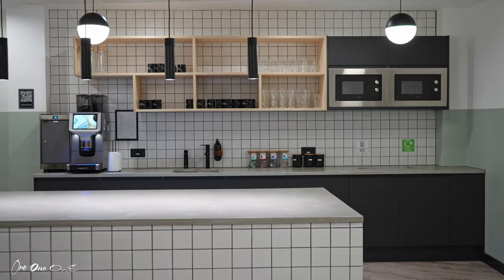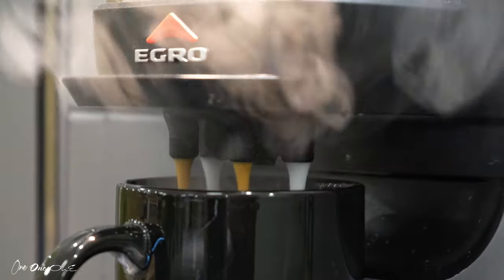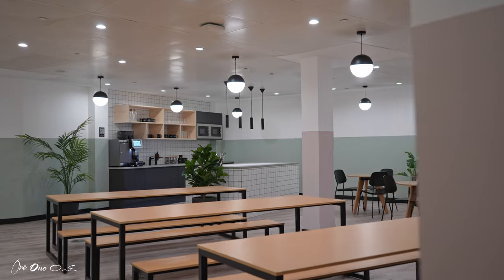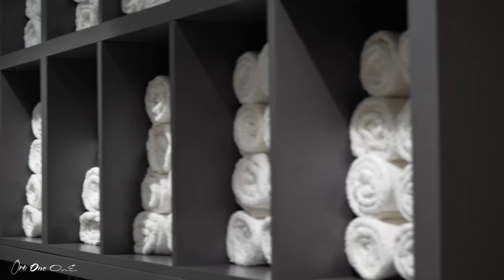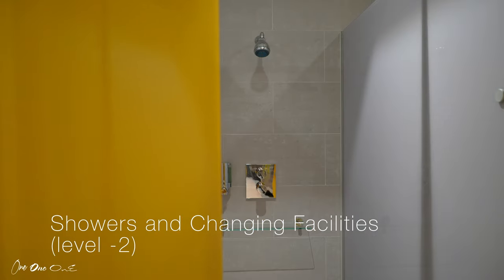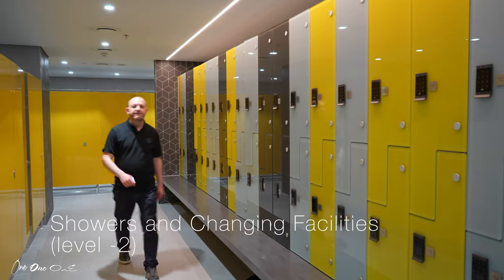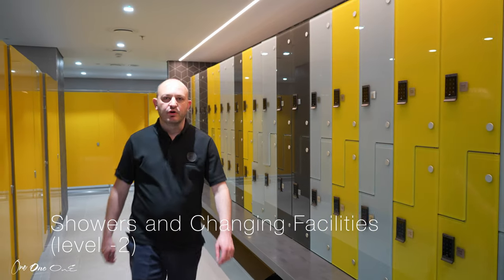An Office with EVERYTHING | One One One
In this episode of our London office vlog series, we’re at 40 Holborn Viaduct, EC1A which is situated in a very convenient location on the corner of Midtown, The City and Tech City.

It is a very short walk away from both Chancery Lane and Farringdon stations. The brand-new Farringdon Elizabeth line is also just around the corner.

The office space itself is modern and is fully fitted and furnished with 108 desks and two meeting rooms. It boasts ultra-fast internet speeds of 300MBPS.

The breakout space is very impressive and has everything you could need including six large meeting rooms, phone booths, a fully fitted kitchen, space to eat, fresh coffee and even under floor air conditioning.

If you take the lift down to Level -2 you will find showers, a towel service, dry room, lockers and 100 bike racks.

Absolutely everything is included in a monthly price. Rent, Rates, Service Charge, electricity, cleaning, everything we’ve mentioned above and more!

At lunch time you are spoilt for choice. There is a Pret n Manger on the ground floor of the building and the area around the building has the best restaurants and an amazing array of street food vendors.

We hope you enjoy the 16th episode of our latest vlog series, and if you have any questions at all regarding this amazing office, or any other offices, please do get in touch.

We are proud to have access to Every London Office.